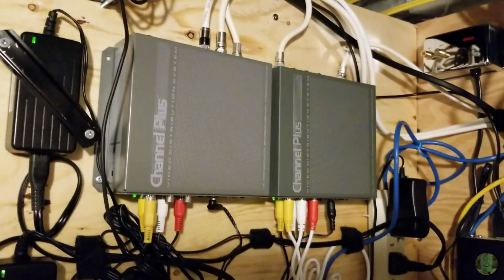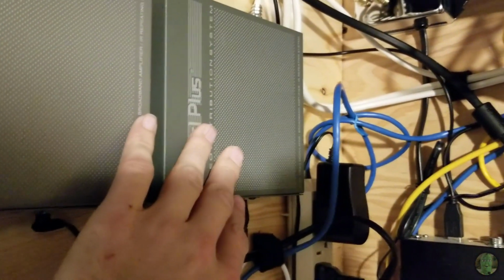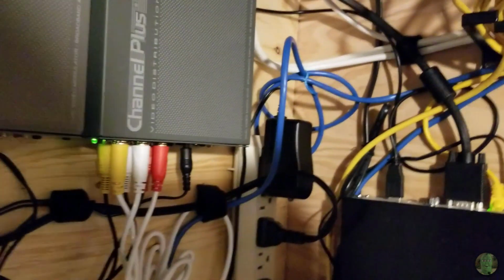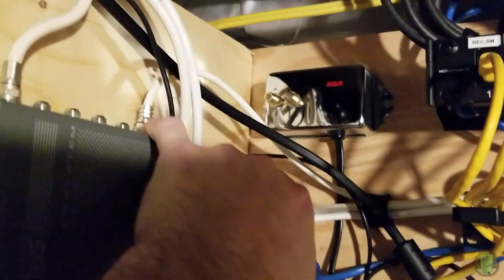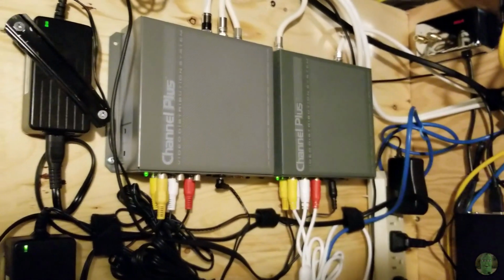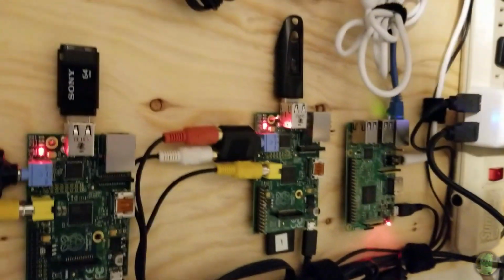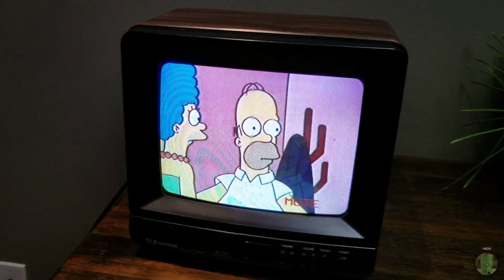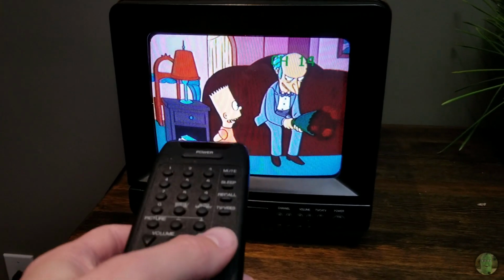In-house Cable-TV Update (Simpsons shuffler/Retro Weather - Part 5?)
A quick update on the absurdity I've created in my home.